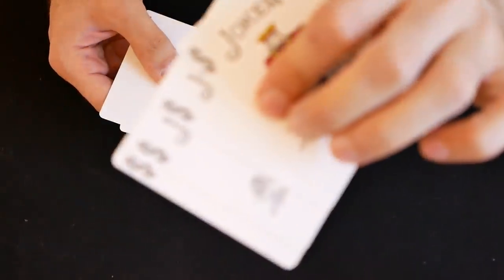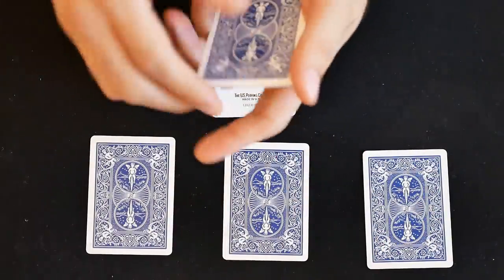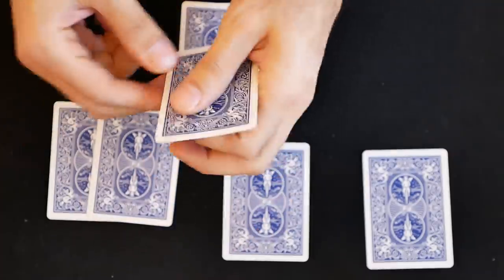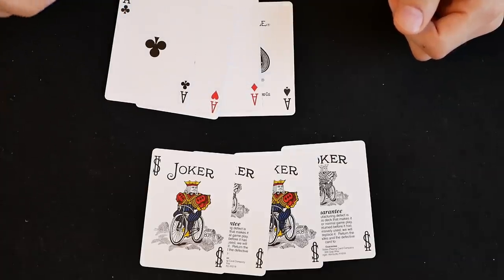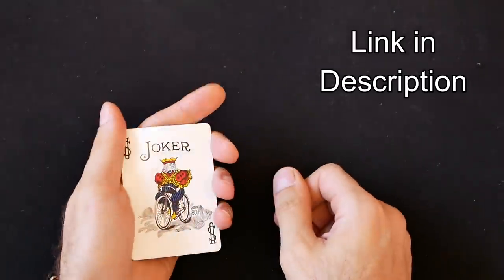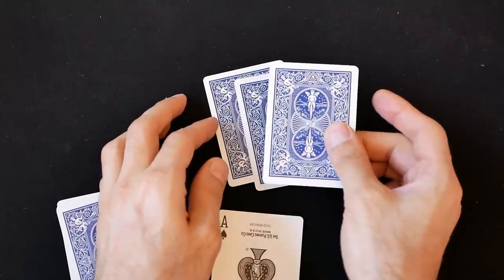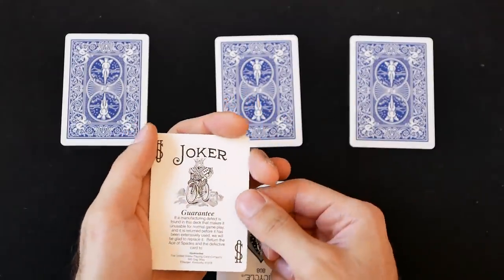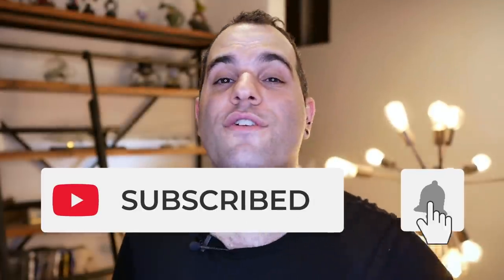The Cards Visually TELEPORT! Amazing card trick REVEALED! Tutorial by Spidey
Impossible Card Magic with Borrowed Cards at it's best! Here's one of my favourite sleight of hand tricks with borrowed cards ever. I can't tell you how great the reactions are for this extremely visual and impossible ace trick.